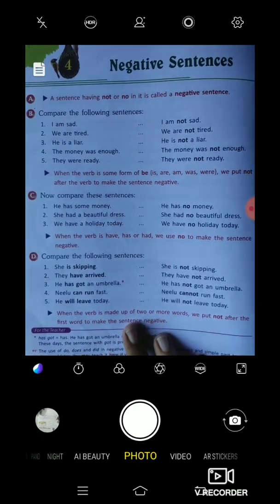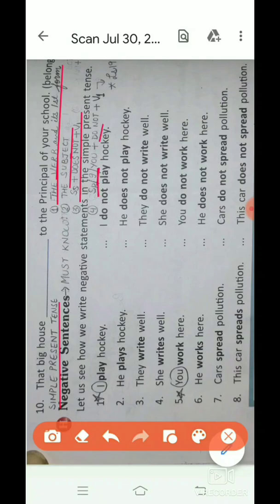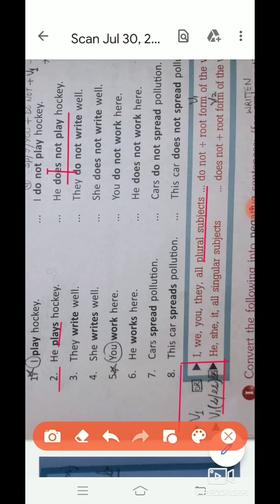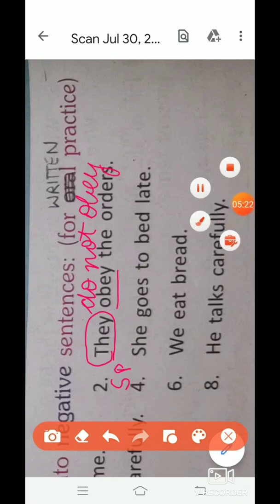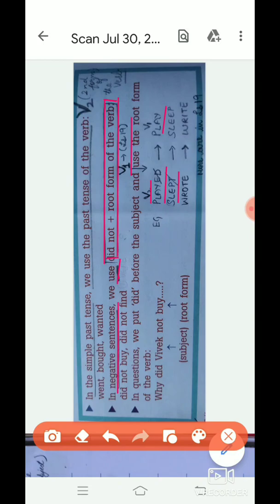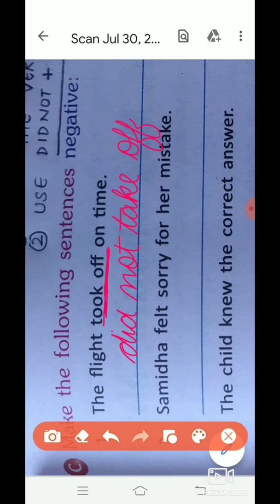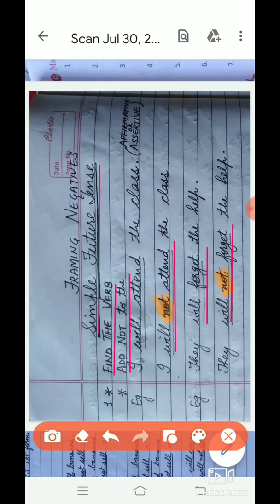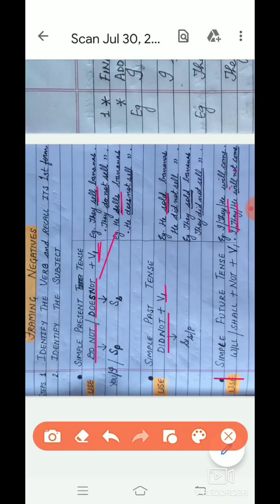Class 4 & 5: SIMPLE TENSES (Framing negatives)